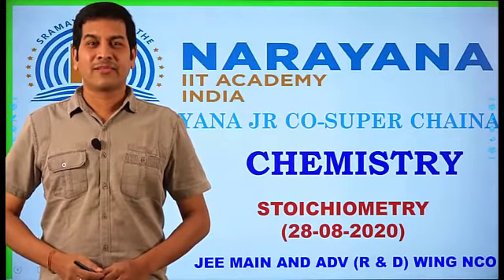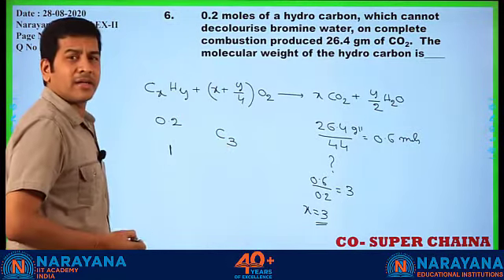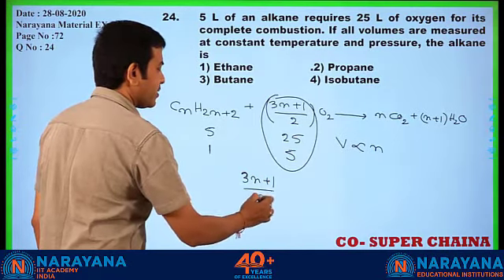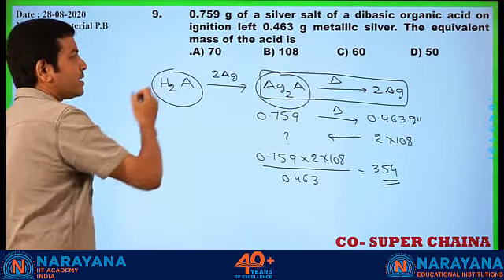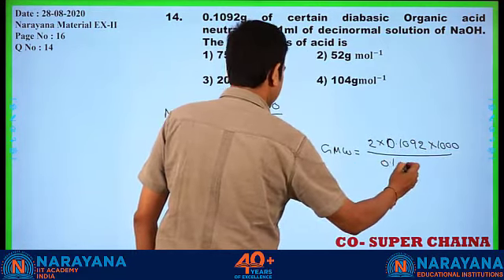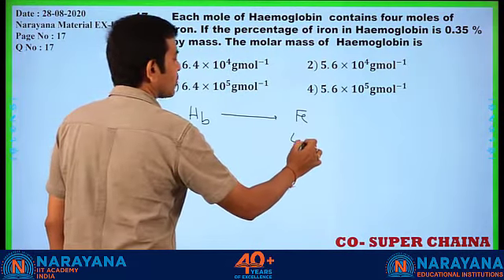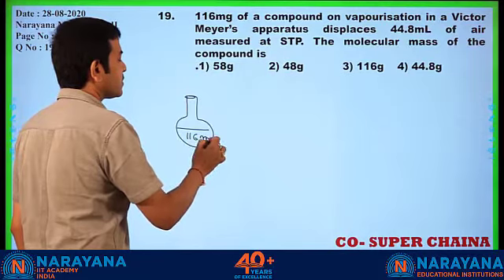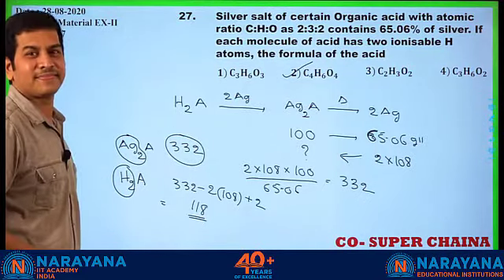28 08 2020 INC Jr IIT CO SUPER CHAINA CHEMISTRY(STOICHIOMETRY)ASSIGNMENT